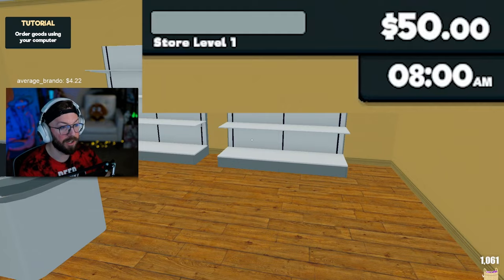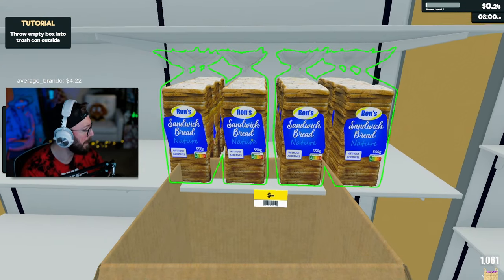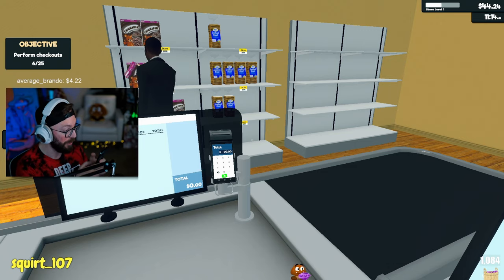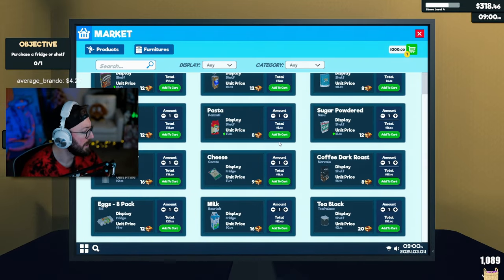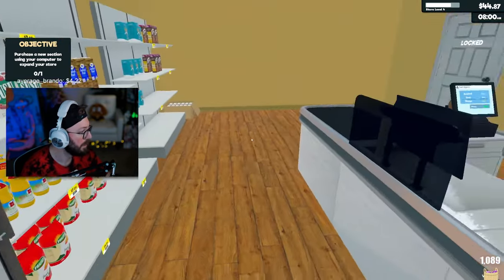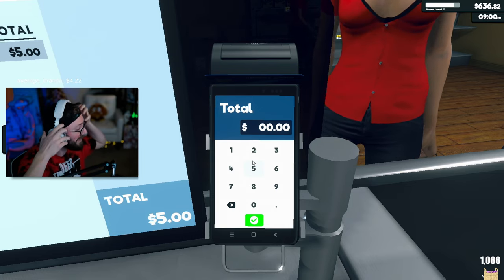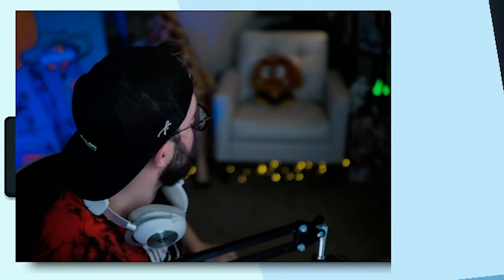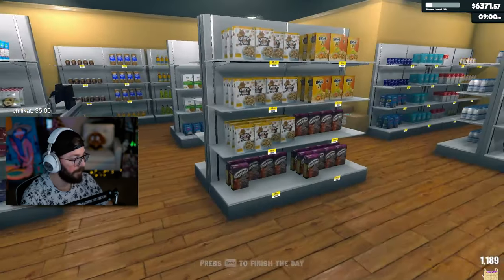Welcome to Cove's Corner! - Supermarket Simulator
The most insane Supermarket Simulator adventure this side of town!